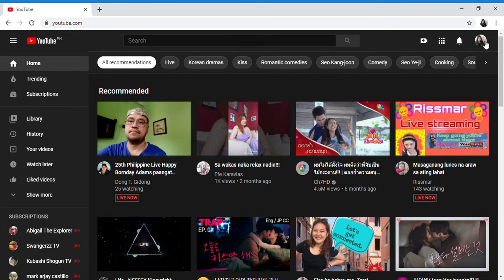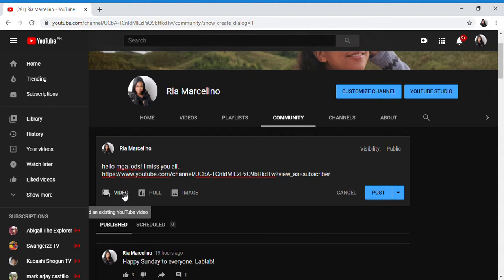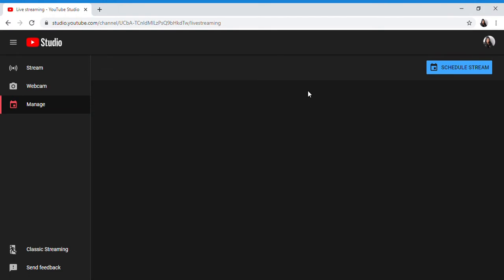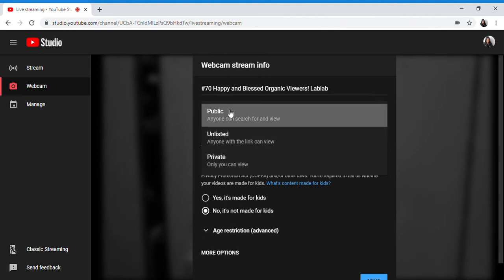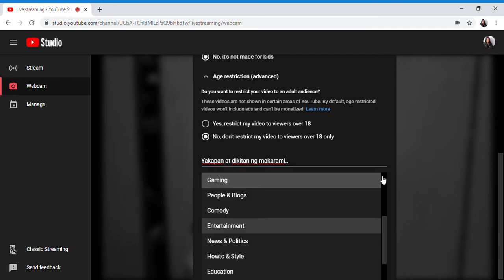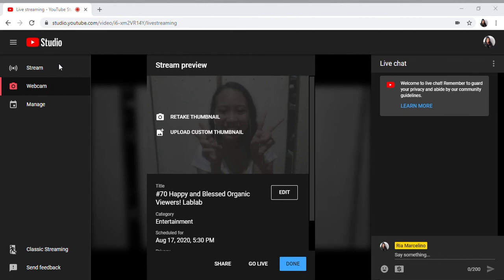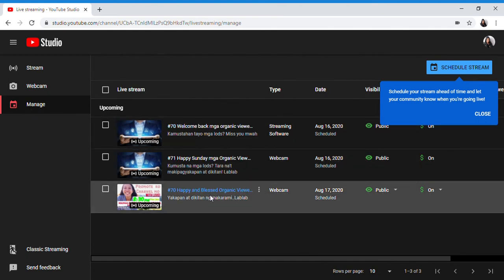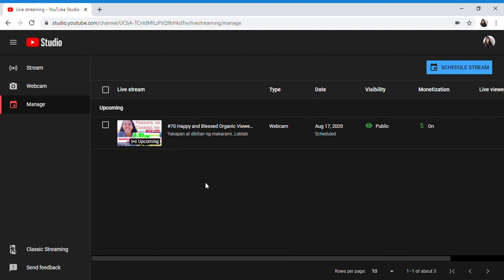How To Set Up LIVE STREAMING and CREATE POST in YouTube using Laptop. Easy Steps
This video will help you create a post in YouTube Community and set up a live streaming using a Laptop. Supporting YouTubers out there!

I'm excited to see all of your comments. God bless and spread the love!